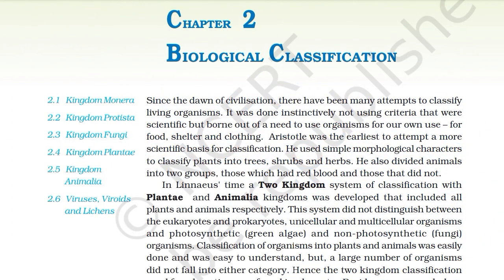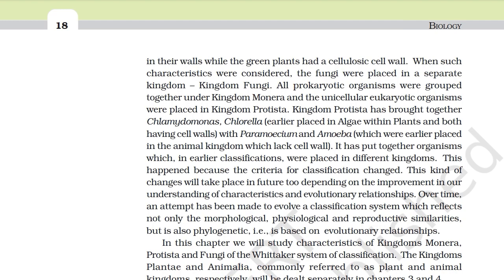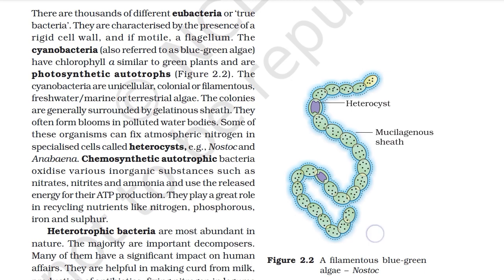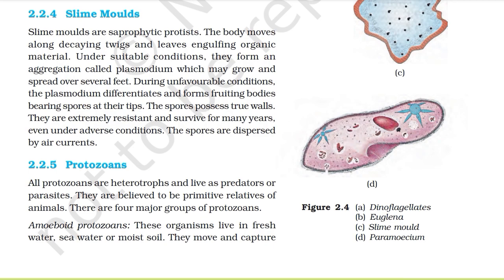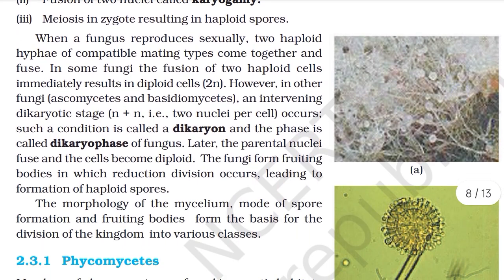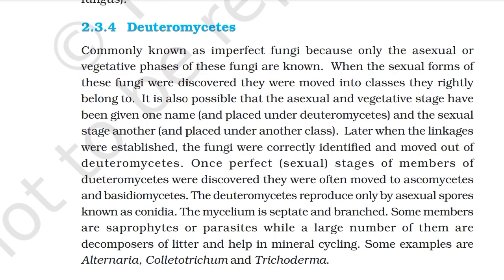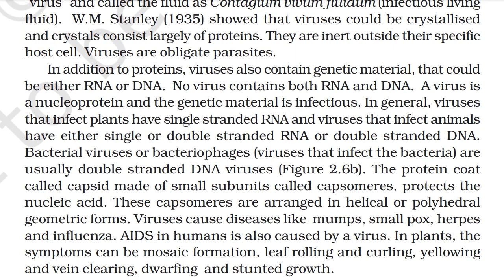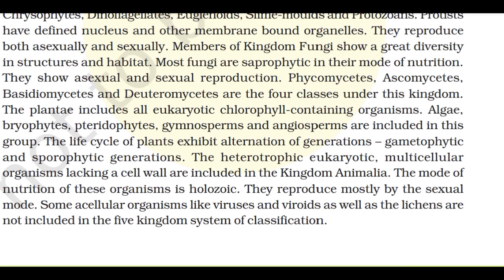Biology Class 11 Chapter 2 Biological Classification[LATEST] (Reading Only) | Audiobook |NCERT|NEET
ncert class 11 and class 12 English audiobooks

With this NCERT audiobook series you'll be able to learn and revise the whole chapter in minimum time and revise any topic of your choice anytime.

Two videos will be uploaded every week. Only Physics, Chemistry and Biology